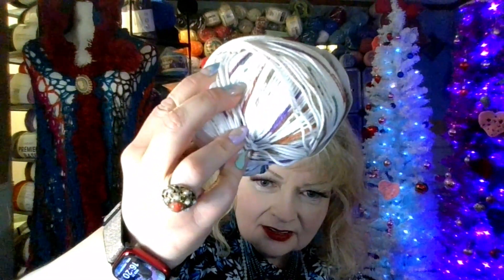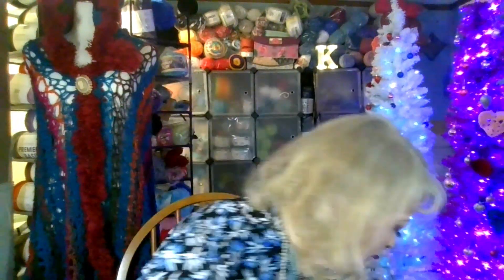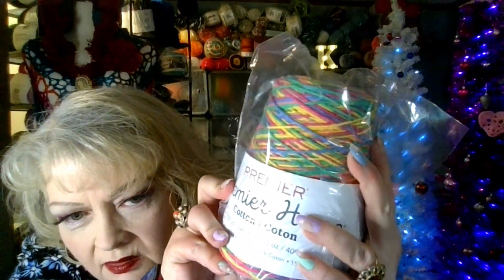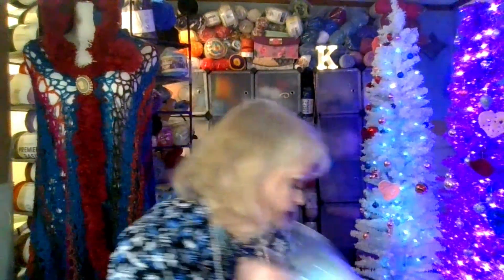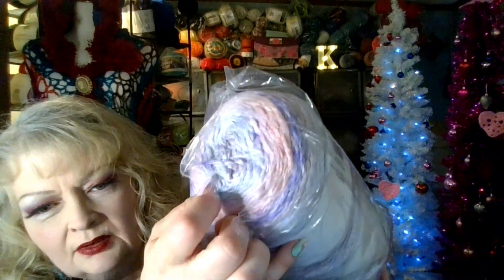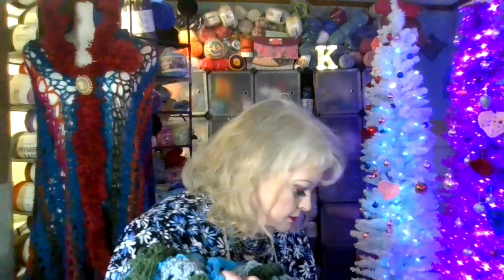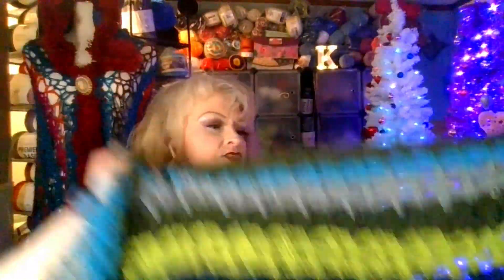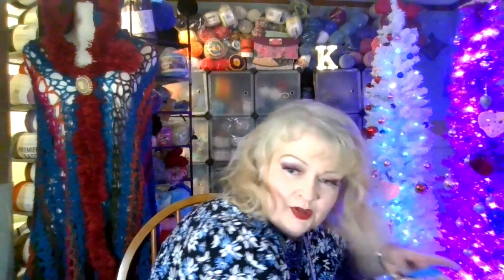1 31 2024 Premiere Yarn After Work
Come check out the yarn I got!  And see how far I am on my WIP!  :)